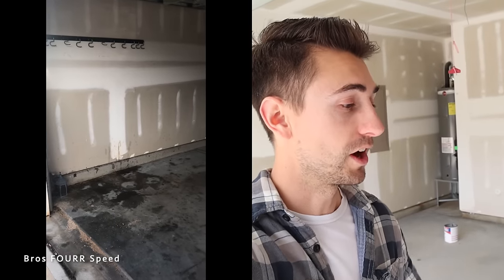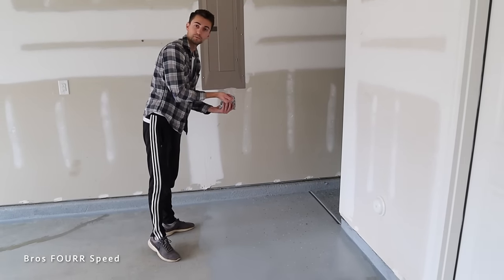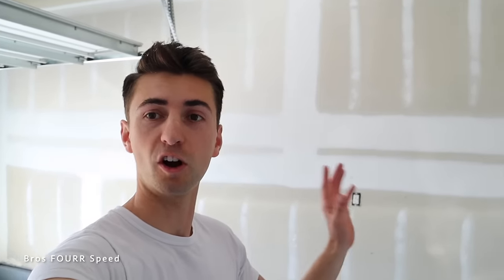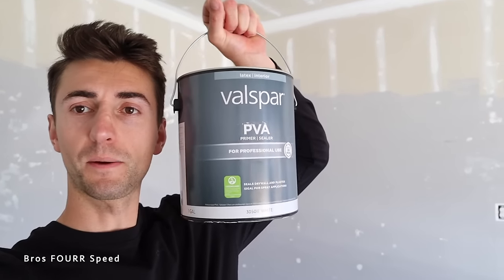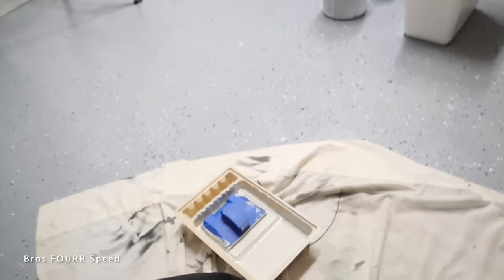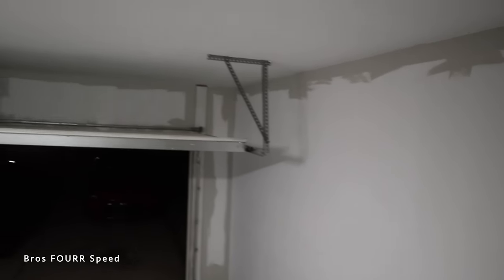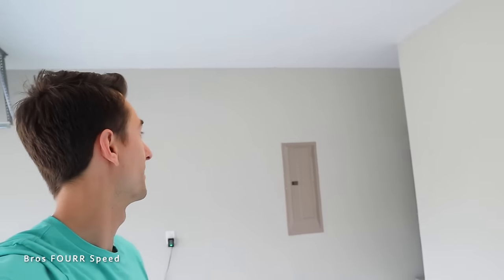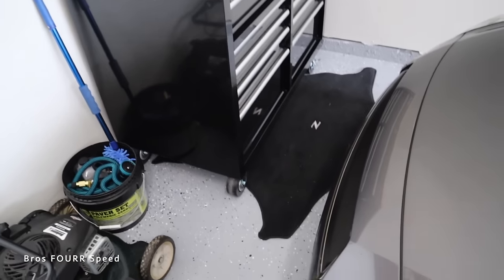Turning A Trashed Garage into My First Dream Garage!! *DIY Garage Makeover*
👋 So I just bought my very first house and the previous owners trashed the place! The garage was horrible smelling like smoke and was covered in all sorts of filth and grime. The concrete garage floor was disgusting and all the walls has hundreds of holes. In todays video I renovate my new garage and turn this trashy space into my first dream garage. I show how to epoxy the garage floor, patch drywall holes and apply primer to the walls and ceiling. Then I use the wall paint and ceiling paint to get everything looking perfect along with adding an LED light for the garage. The floor needed 4 scrubbings to just clean out the grime and dirt, then we used TSP to deal clean the concrete, then we used concrete etching to prep the surface for the epoxy. This was a ton of work and took me about two weeks since at the same time we re painted the entire house and I had several YouTube video to film. So this has been a busy few weeks but all came together! This rennovation project was a lot of work! But I love the new Husky tool bench that I got for a good deal. When I need more garage storage I'll get some Husky cabinets to really maximize space! The LED garage lighting really makes the cars pop and lights up the work space.

Garage LED
GTR Flag
Garage LED Light
Screw In Adapter
Garage Floor Epoxy Kit
Paint Rollers
Roller w/ Extension
Expandable Hose
Cut In Tool

Our Equipment:
- 64GB SD Card
🗣 TALK TO US ON SOCIAL MEDIA !